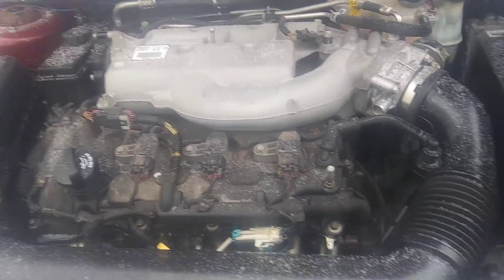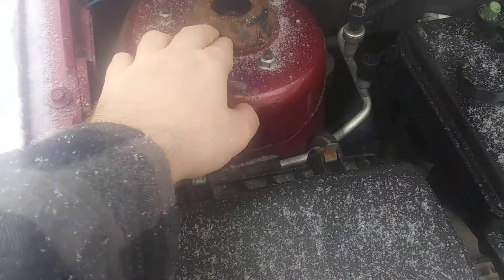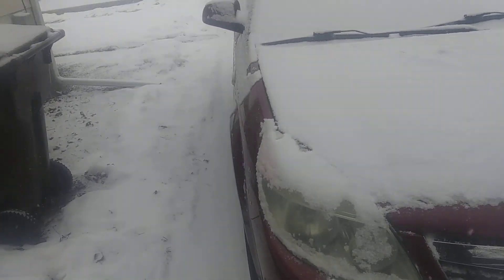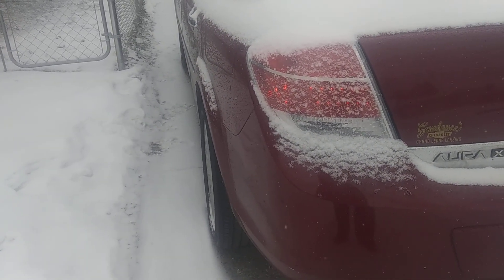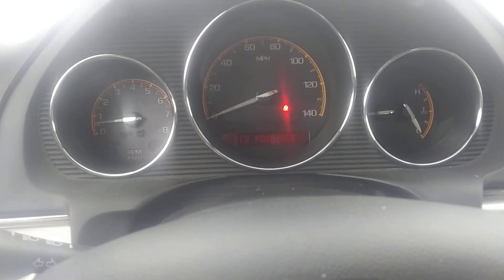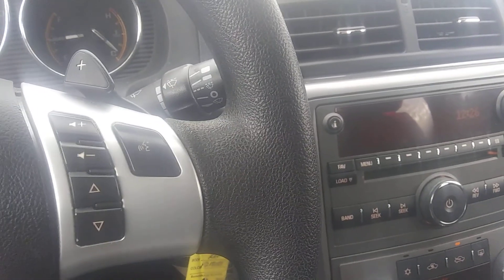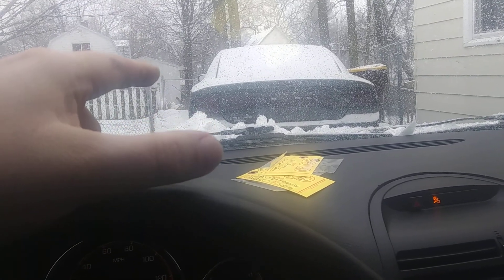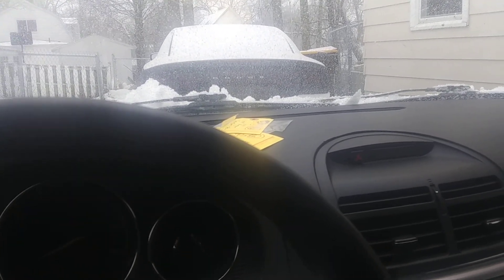2007 saturn aura xr "sally"